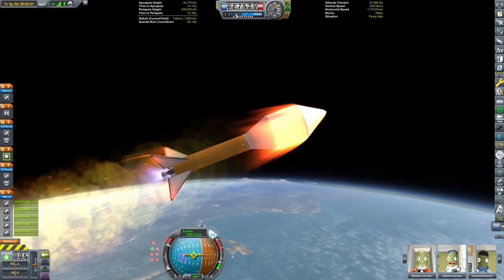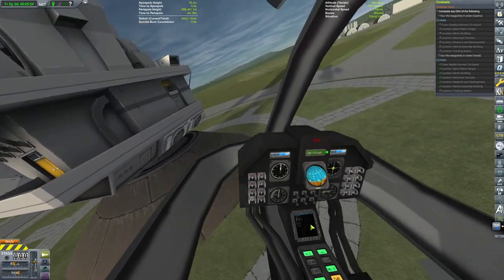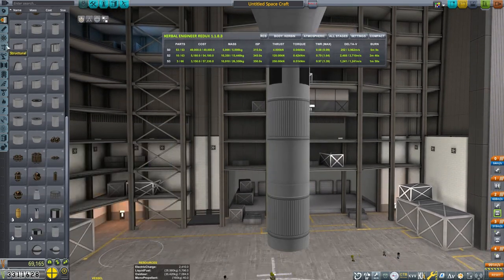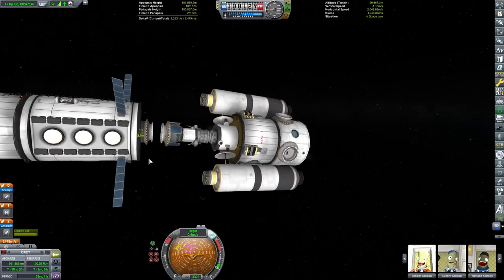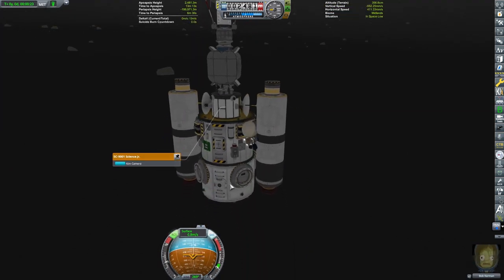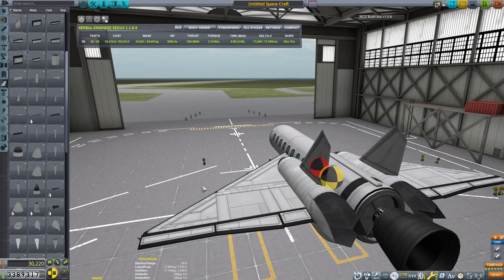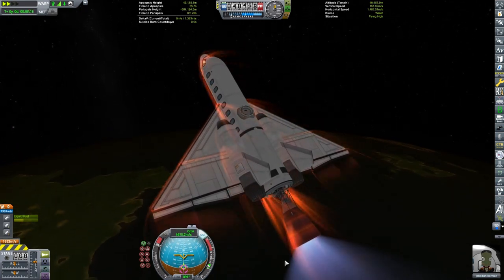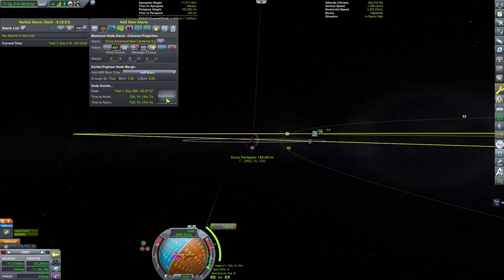Kerbal Air and Space Program: Helicopters, Mun Bases and SSTOs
The Kerbals woo an investor with a Helicopter tour of the KSC. Then they launch and land their new Mun base filled with tourist. Return a probe from the Mun's surface to the Harmony Space Station. The tourists are recovered in a new SSTO. And the Duna Orbital Surveyor burns for Duna.

00:00 Introduction
00:11 Helicopter Tour
04:14 Building the Mun Base
08:30 Launching the Mun Base
13:24 Taking Science from the Mun to the Lab
16:03 Building an SSTO Space Plane
18:37 Flying the SSTO
22:26 Departing Kerbin Orbit for Duna.

Mods used
Airplane Plus
AtmosphereAutopilot (Fly-By-Wire)
BetterTimeWarpContinued
Camera Tools continued
Chatterer
ClickThrough Blocker
Contract Configurator
Draggable Navball
Dynamic Battery Storage
Engine Lighting
HullcamVDS Continued
Kerbal Actuators
Kerbal-Konstructs
ModularFlightIntegrator
Module Manager
Neptune Camera
SCANsat
Spectra
Stock Waterfall Effects, Waterfall Core
TextureReplacer
Toolbar, Toolbar Controller
Trajectories